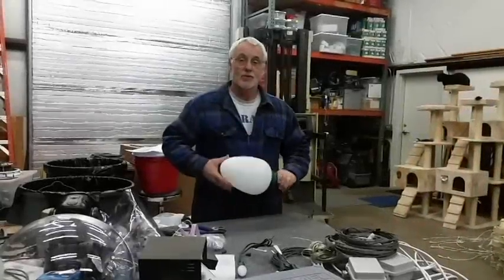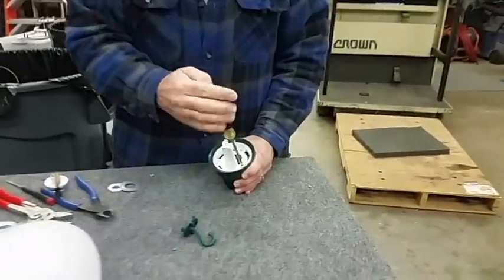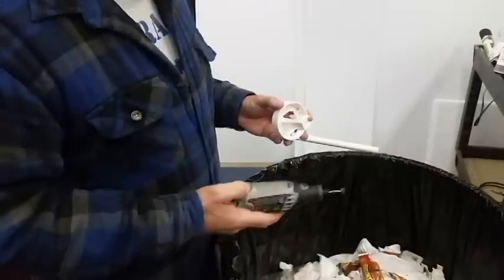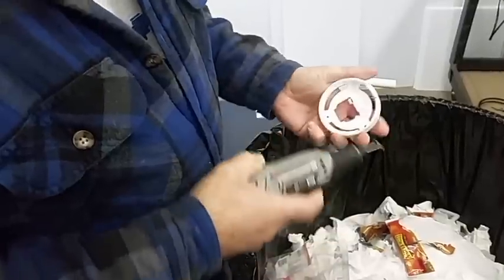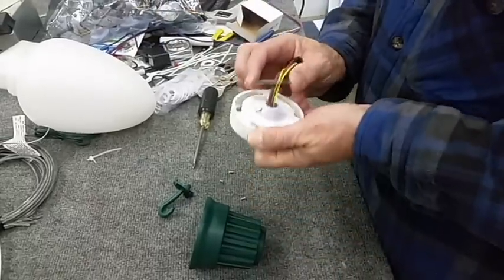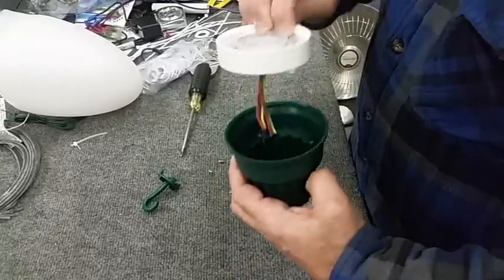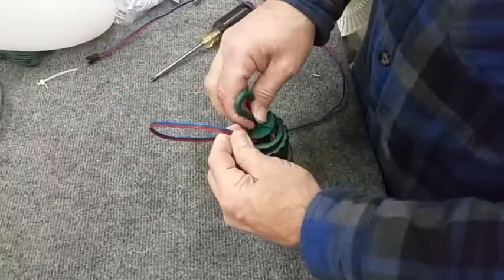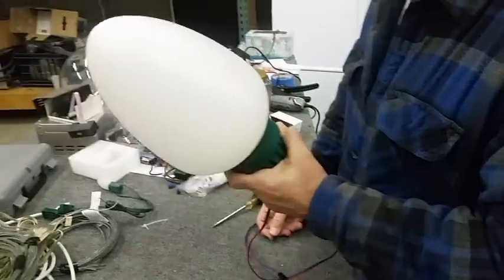Really Big Lights RGB Mod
UPDATE:
I found the JST connectors will have issues in the rain if you don't put some protection on the connectors.  I wound up putting dielectric grease both in the connector and on the back side of each.  Because they are 24v they are more prone to sulfation then lower voltage models.

Modifications to white Really Big Lights to add RGB single pixel WS2811 compatible.  This is a really simple way to perform the modification as opposed to zip tying bullet pixels.  It also creates no shadows and gives a nice homogeneous light thru out.
The source for pixel is
The entire mod costs less than $2.00 for parts not including cable extensions.
Fast and easy way to modify your white RBL for RGB.  I quickly put this video together to show how easy this mod can be.

Advantages of doing it this way (at least for me),
1. Low cost. Only two parts plus connecting cables. (Cost about $2.00 for mod materials)
2  Single electrical pixel but with 6 LEDs
3. Fast and easy to do.
4. No zip ties, no soldering, no glue.  The installation is very physically stable and clean.
5. Already connectorized for in and out.  Just add dielectric grease to the connector if you need it.